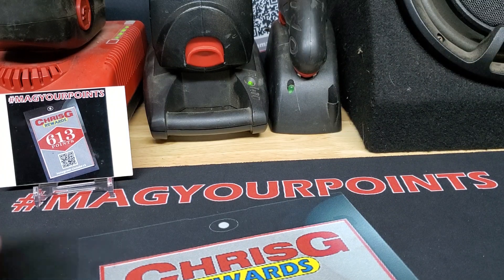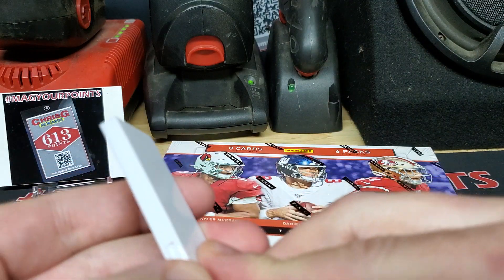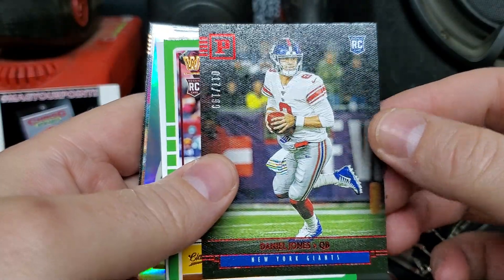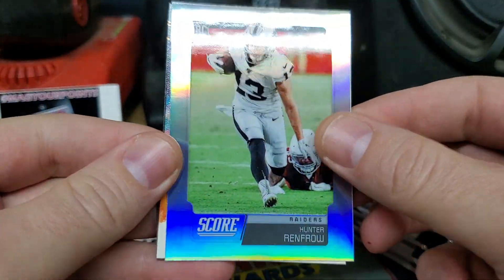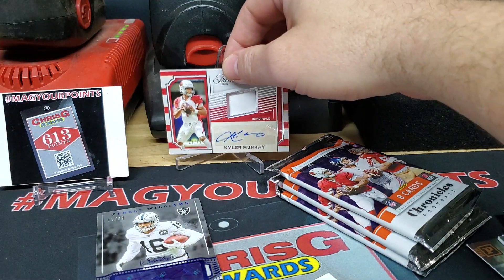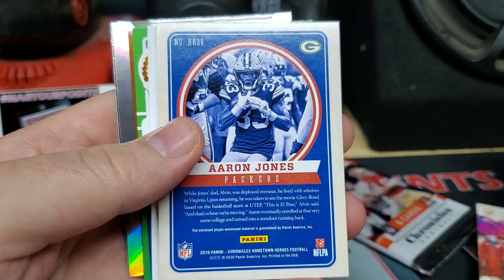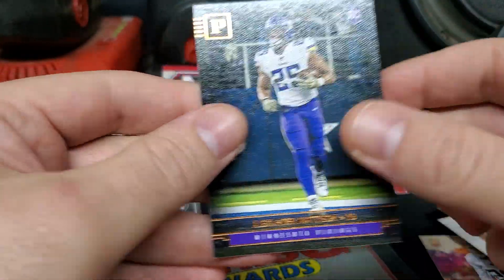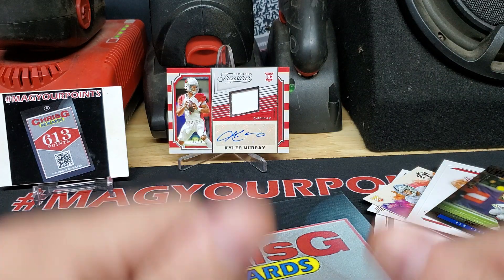2019 Chronicles Football Hobby box, Nice Stuff!